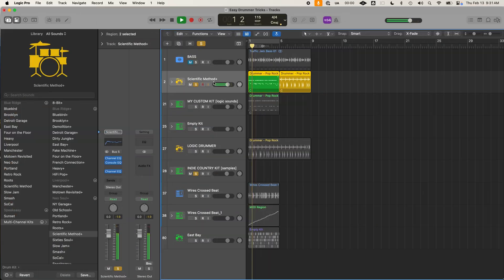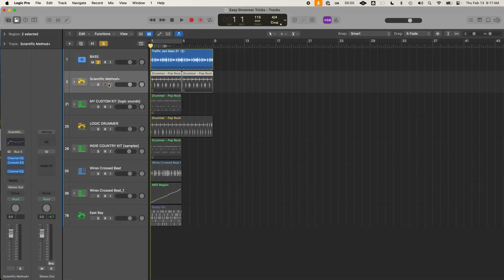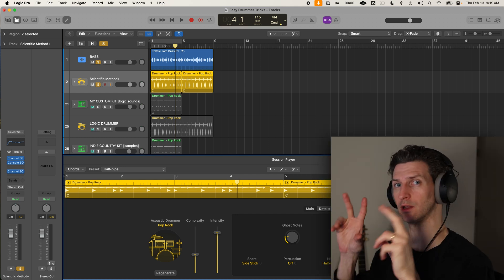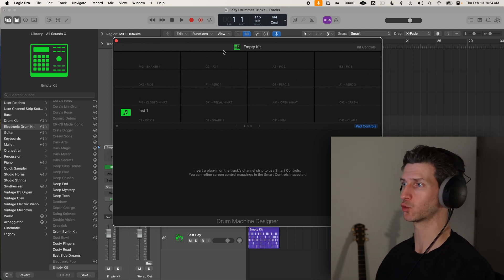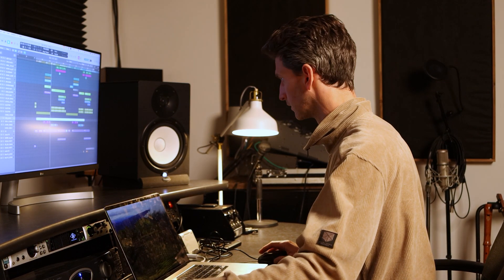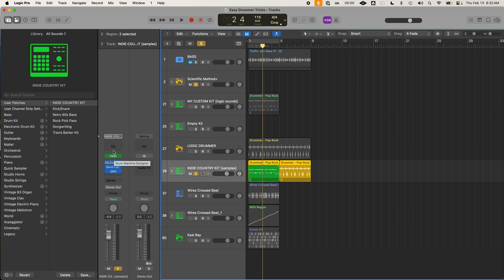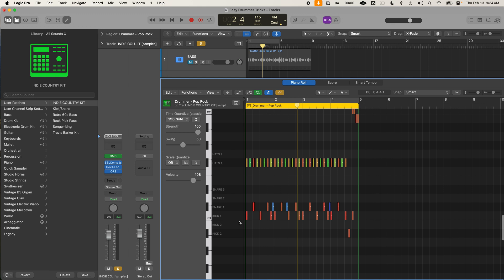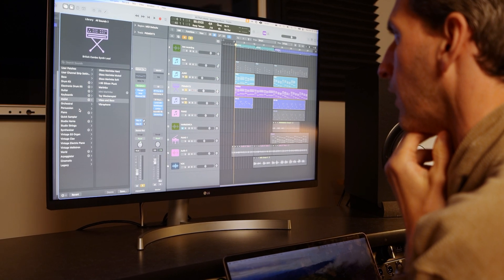3 Logic Pro Drummer Tricks That The PROS are hiding from you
00:00 – Where You Must Start First
00:34 – Two Simple Ways to Create Better Drum Patterns
01:39 – Learn from Real Drummers
02:56 – The Logic Pro Drummer Hack
04:04 – Fine-Tune the Feel
04:59 - How To Get Great Drum Sounds
06:38 – Build a Custom Drum Kit (Step-by-Step)
10:30 – Cool Custom Kit Hack
13:36 – Save 1 Hour With This Hack
14:23 – How To Layer Sounds on Drums